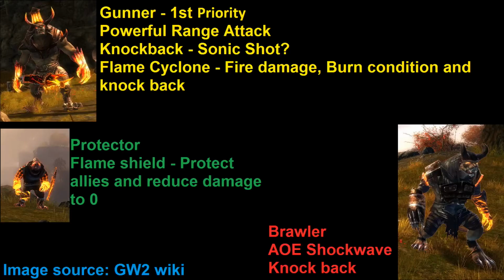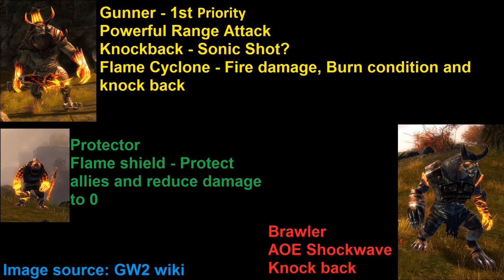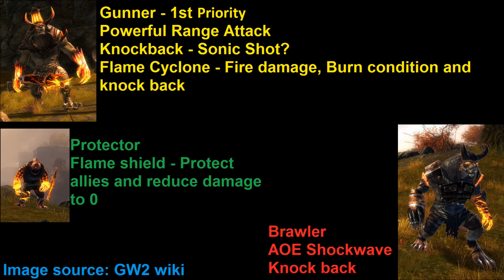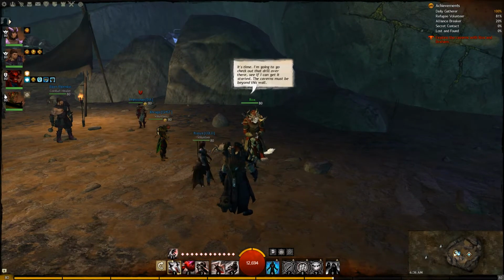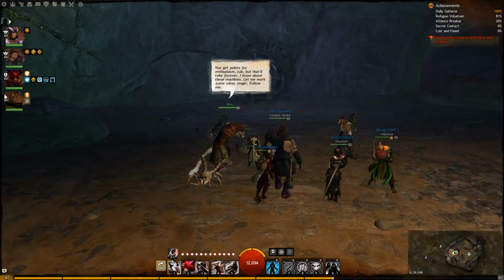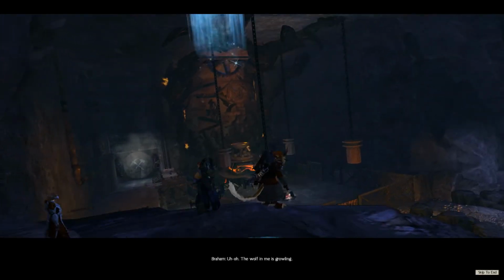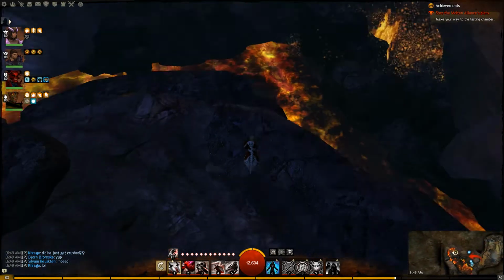[Part 1] Molten Weapons Facility Dungeon - Guild Wars 2 Flame and Frost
Molten Weapons Facility Dungeon:
Part 1 - Intro
Part 2 - Core Machine
Part 3 - Freeing the slaves
Part 4 - Final boss Molten Berzerker and Firestorm.

1st. There are several mining spots in this dungeon so I would suggest you bring  high-end pickaxe like mithril or ori-pickaxe to this dungeon.
2nd. Be aware of these 3 trash mobs: Molten Gunner, Molten protector and Molten Brawler.
 Molten Gunner should be your priority - 1st it can deal a powerful range damage to you. 2nd it can knock you back and disable you for a short time and lastly it can fire flame cyclone which will knock you back and deal fire damage and inflict burn condition on you.

Between the protector and the brawler I would say kill the protector 1st if possible because the protector can put up a flame shield and protect his allies which means your damage will be reduced to 0 . The Brawler is not really a big deal but he can stomp to the ground and create a shockwave that will deal AOE damage and knock you back. So it depends on the run you have to decide which one out of these 2 to kill 1st.